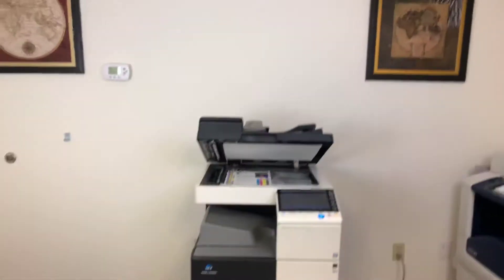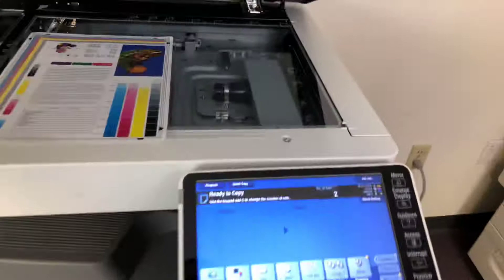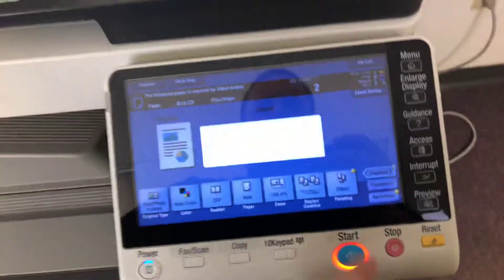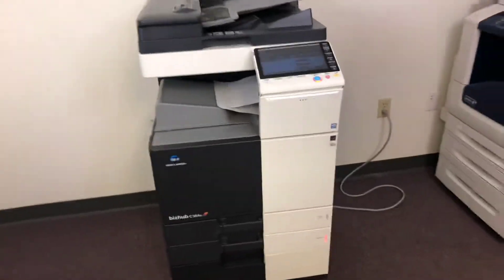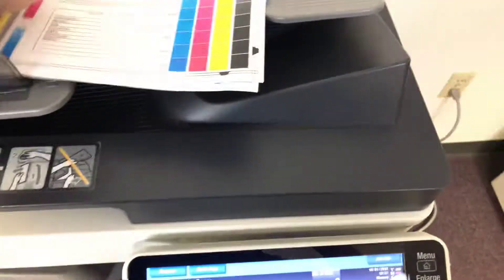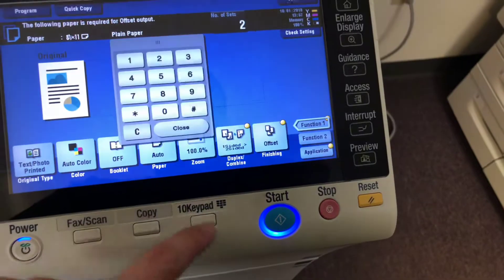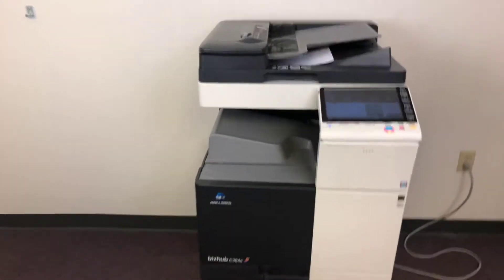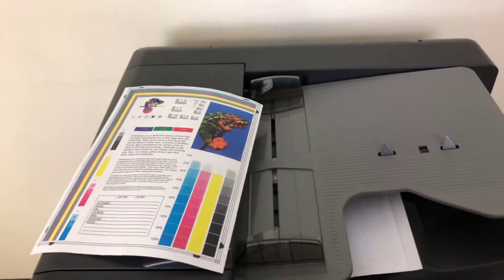Konica Minolta Bizhub c364e